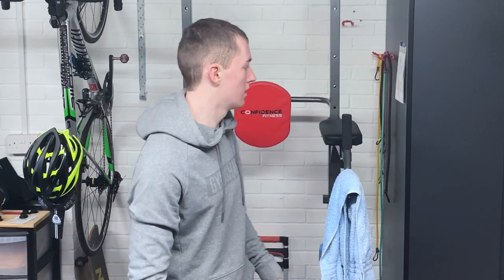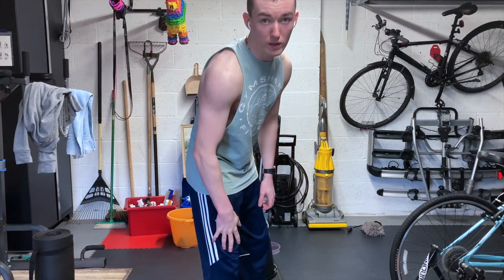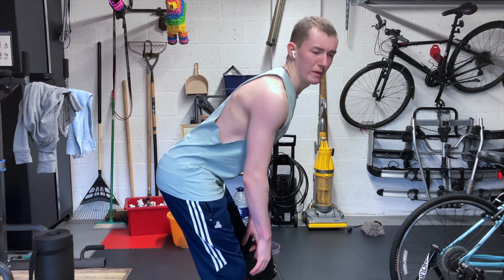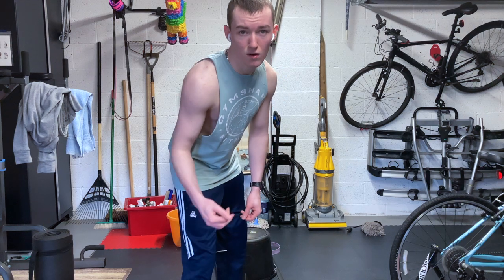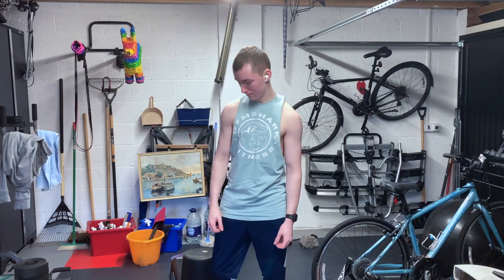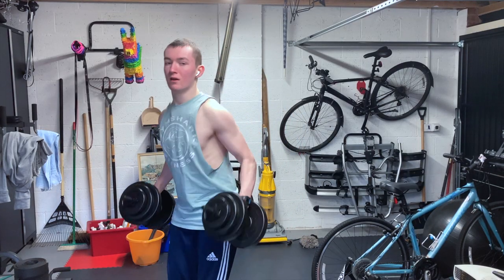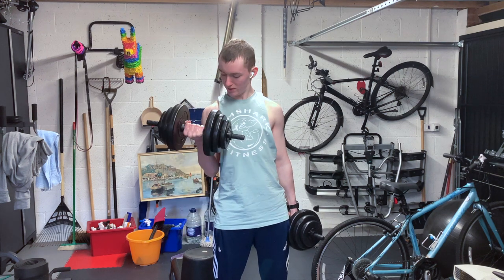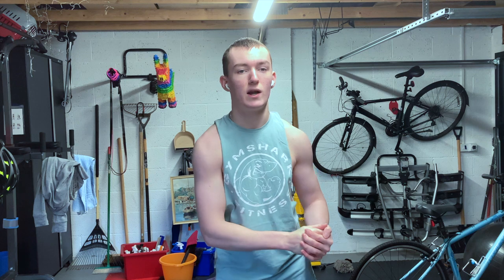BACK AND BICEPS AT HOME!!! (HOME PULL WORKOUT)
In this video I will show you how to get a good back and biceps workout in from home, feel free to follow along or modify it into your own personalised workout.

00:46 - pull-ups
01:34 - bent over rows
02:40 - barbell bicep curls
03:33 - dumbbell bicep curls